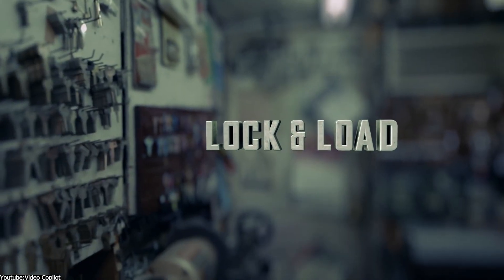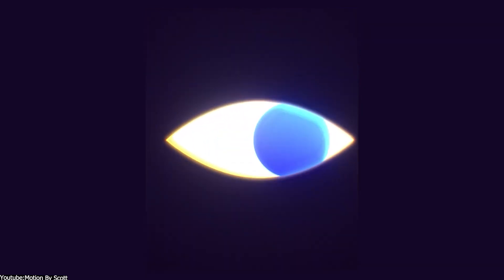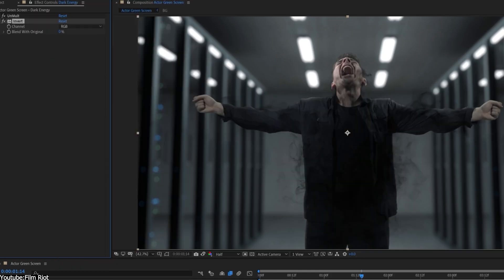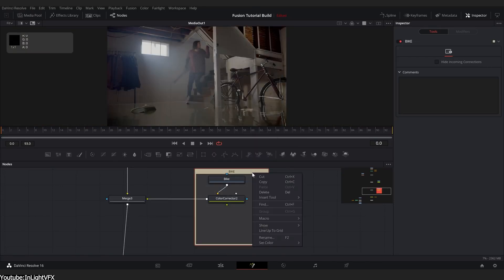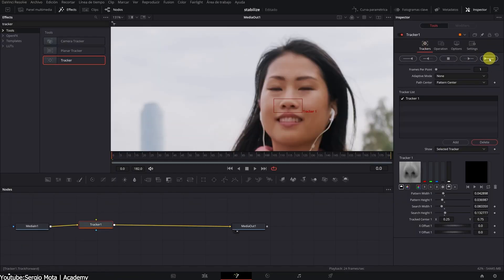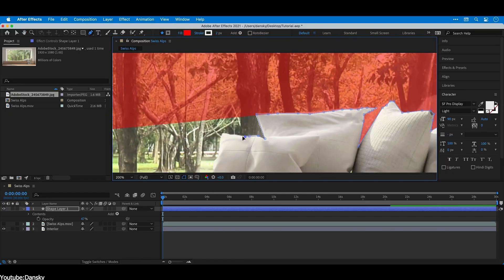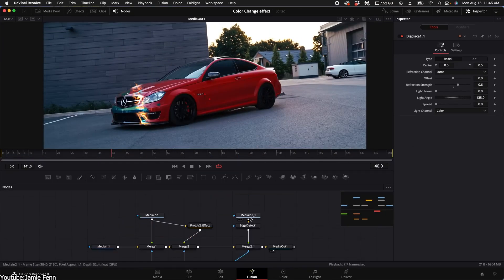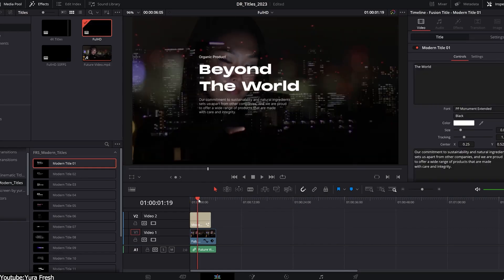After effects vs Fusion | Which one is Better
In this video, we’re going to compare two Popular VFX software, this time, it will be After Effects and Fusion. We'll look at their similarities as well as their differences to discover which one is better suited for you and your needs.

00:00 intro
00:19 User interface
01:08 Industries used in
02:12 Layer or node based
03:11 Post-production
04:18 Composition tools
05:09 Tracking
05:51 Color correction
06:30 Masking
07:20 Third-party plugins
07:56 CPU or GPU acceleration
08:30 Learning curve
09:10 Pricing and licensing

Productivity►:
Clean Panels